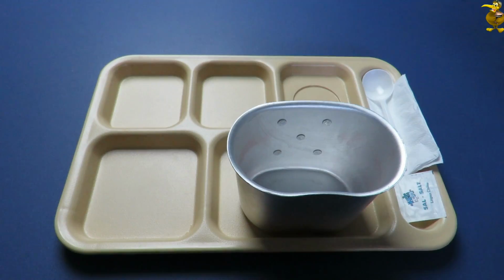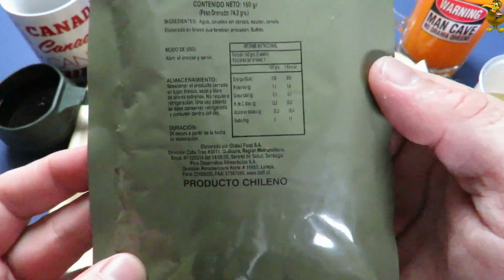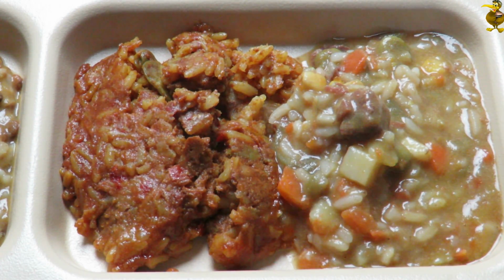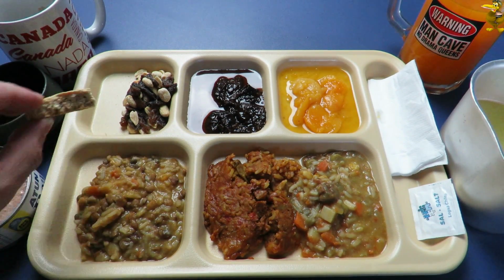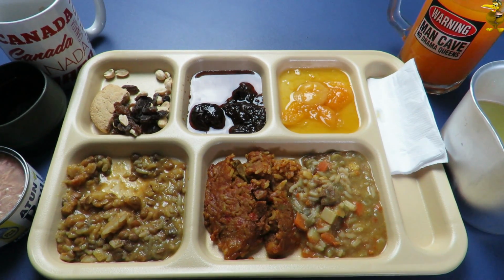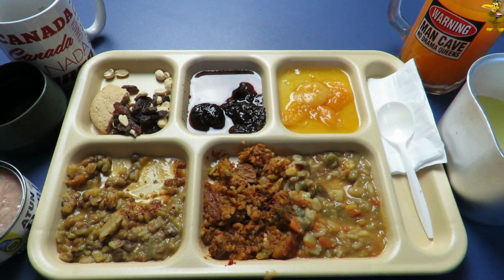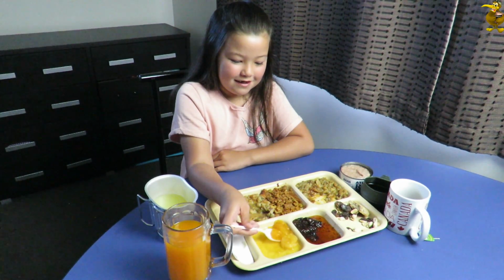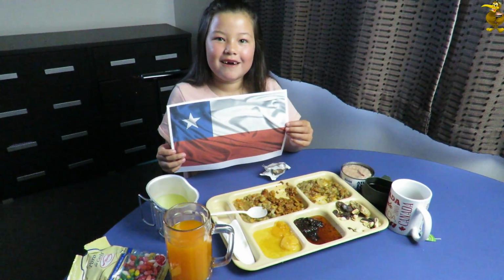MRE Review (Part 2) - Chile 24hr 'Racion De Combate' (Reviewing the food with The Boss)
Part 2/2: A review of a 24hr Chilean 'Racion De Combate' ration. This one was kindly sent in by a Chilean subscriber 'A.G.N'.

Overall, this was a pretty long video, so I've broken it up into two parts.

Part 1: Unboxing, Contents & Preparation
Part 2: Reviewing the food with The Boss